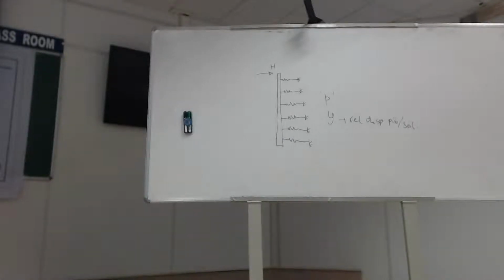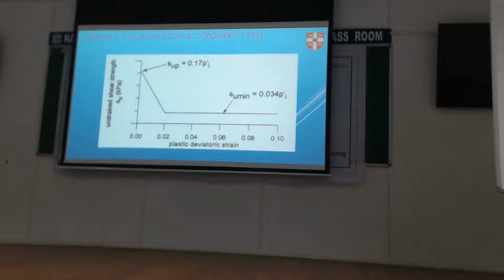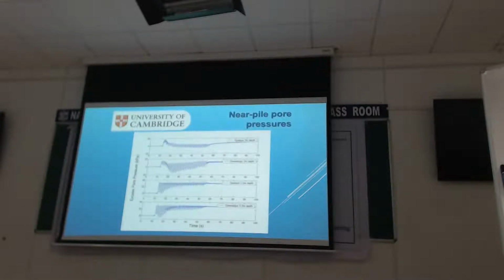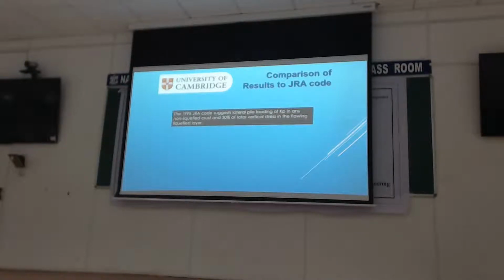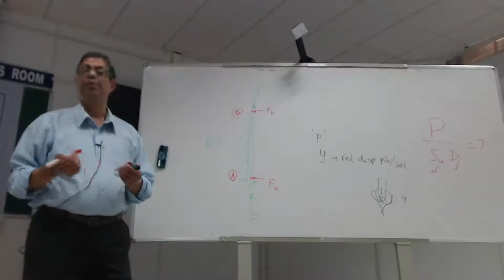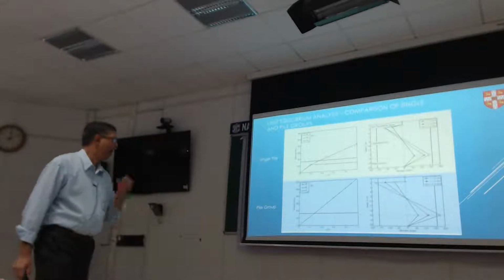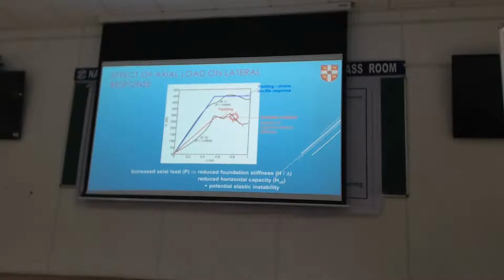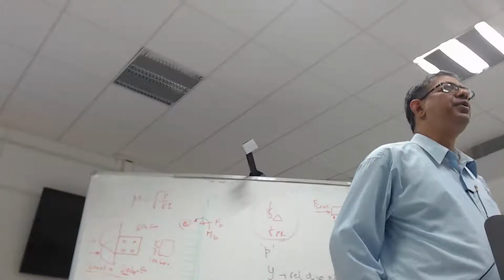Gian Course on "Seismic Soil-Pile Interaction" at NITT Day-4 P-2